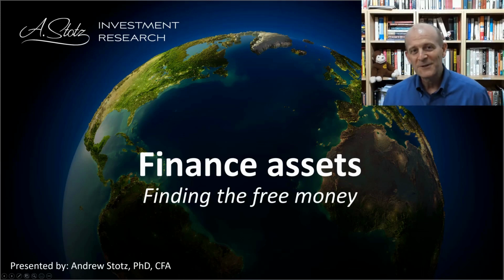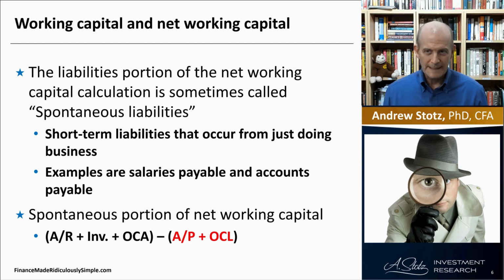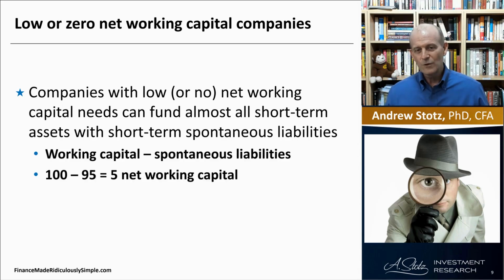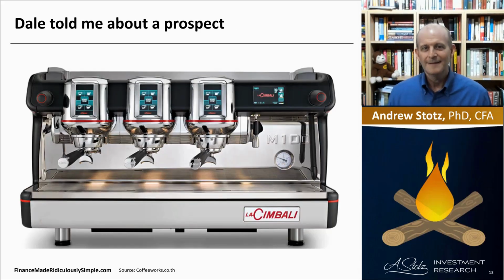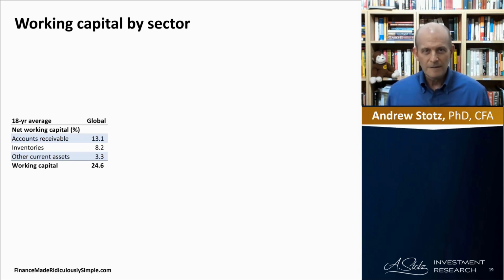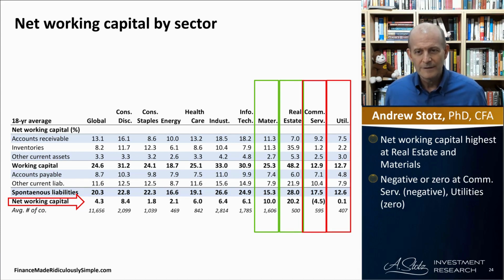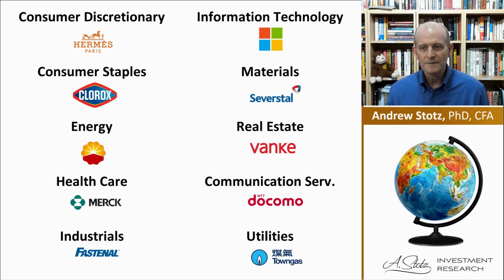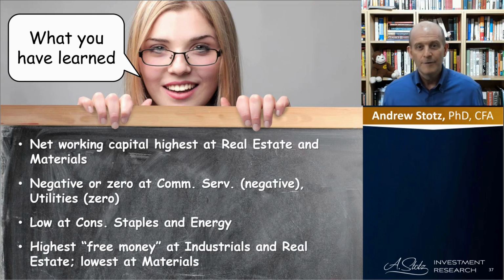"Finding the free money", a topic from the Valuation Master Class Boot Camp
Get your PDF

Appreciate how companies acquire money to fund growth

- Understand the concept of working capital
- See the source of "free money" and which sectors have the most

*This content is part of the lectures in Valuation Master Class Boot Camp.

“We help finance professionals become valuation experts, in months rather than years.”

What is the Valuation Master Class Boot Camp?

**20 hours of well-structured video content covering various aspects of finance and valuation created and presented by Dr. Andrew Stotz, CFA.
**18 hours of engaging live online sessions presented by Dr. Stotz, offering valuable insights and discussions.
**Hands-on experience with about 15 hours dedicated to writing an equity research report, followed by a concise 7-minute presentation and Q&A session.
**Additional support through regular office hours and a 30-minute 1-on-1 mentoring session with Dr. Stotz, providing personalized guidance on career goals and challenges.

Who attends the Boot Camp?

1. FINANCE professionals who want to build a competitive advantage in company valuation to ADVANCE their career.
2. PROFESSIONALS (Accountants, consultants, engineers, bankers) who want to SWITCH their careers to finance.
3. STUDENTS and recent GRADS who want practical experience in finance to get their FIRST JOB in finance.

We also welcome investors who wish to learn company valuation to improve their stock selection and business owners who want to maximize the value of their business.

In the Valuation Master Class Boot Camp, you will feel a transformation.
- Yujin Kim, Thailand, Boot Camp Graduate

You will reach a point in the Valuation Master Class Boot Camp where you will gain a good grasp of company valuation, and at that moment, you will feel fulfilled.
- Afolake Oredola, Nigeria, Boot Camp Graduate

The Valuation Master Class Boot Camp will transform you from someone lacking confidence in finance to an analyst with tools and skills. One essential skill you will learn is how to uncover critical stories about companies that drive value.
- Kristina Bilokrynytska, Ukraine, Boot Camp Graduate

The Valuation Master Class is an experience I recommend for anyone who wants to build world-class valuation and financial modeling skills. Dr. Stotz and his team create a top-quality learning environment that helps you make a transformation.
- Daniel Abioye, Nigeria, Boot Camp Graduate